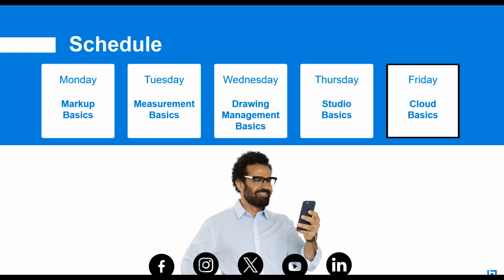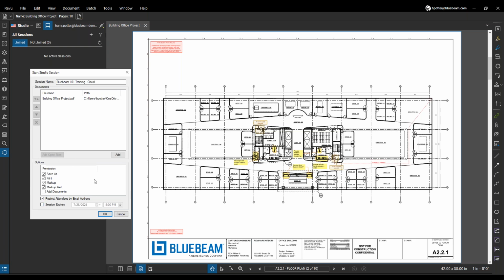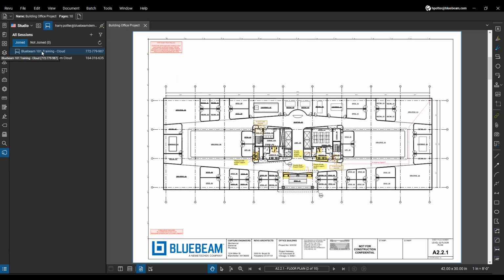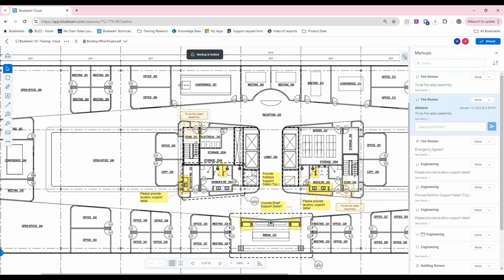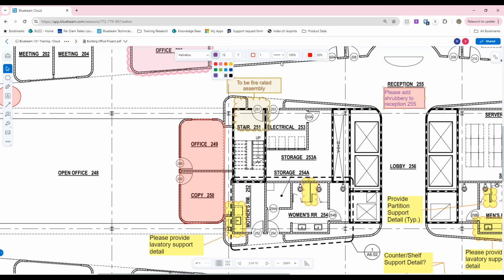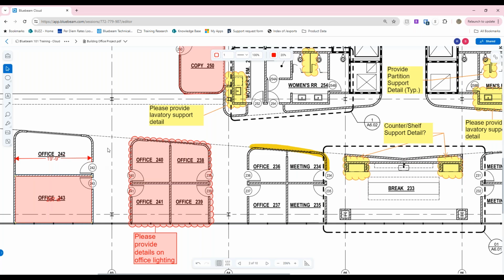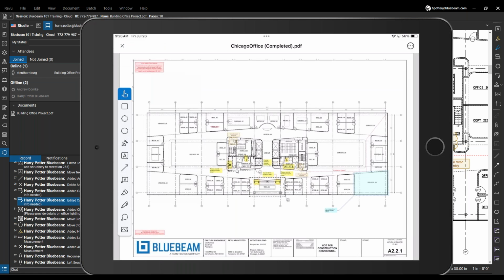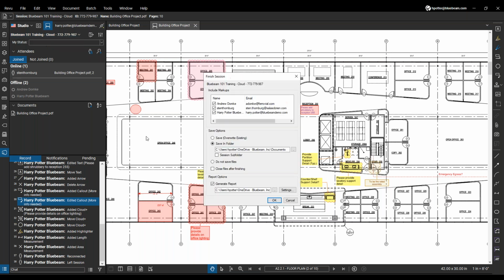Bluebeam 101 Cloud Basics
Take your drawings and tools on the go! Our newest offering, Bluebeam Cloud, allows you to extend your work from Revu into the field and collaborate on any web or iOS device. Learn how to view your drawings, add comments, and manage punch and RFIs from anywhere.
In this webinar, we’ll cover:

Bluebeam Cloud overview
Publishing drawings
Markup Editor
Punch and RFI workflow